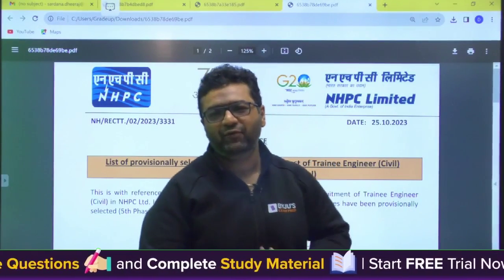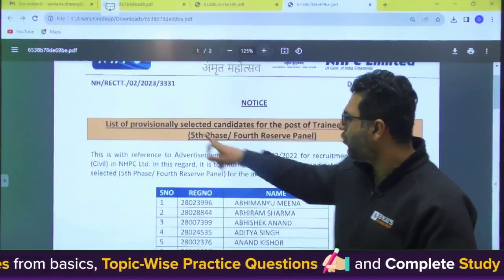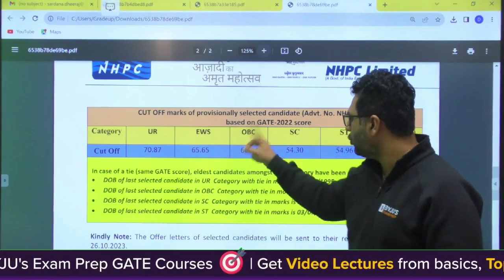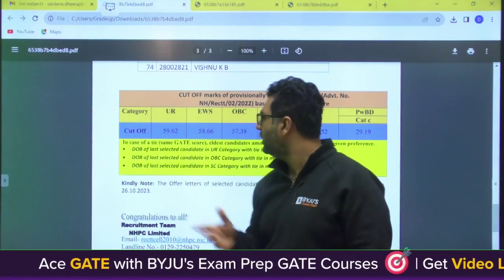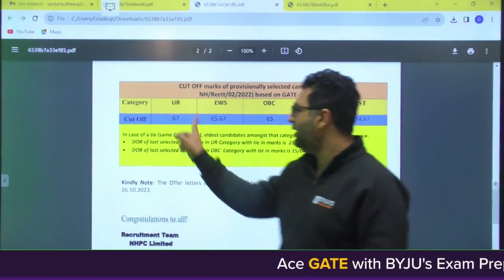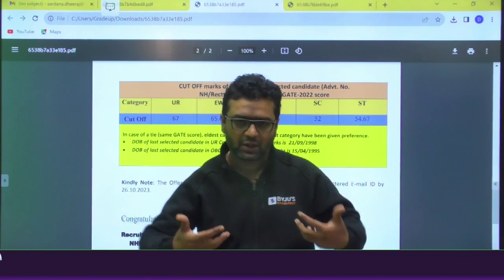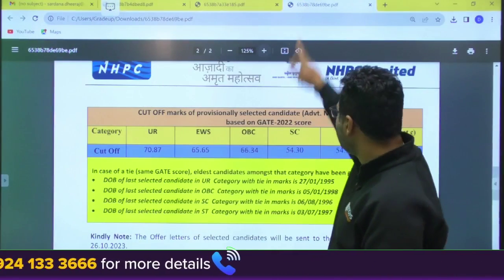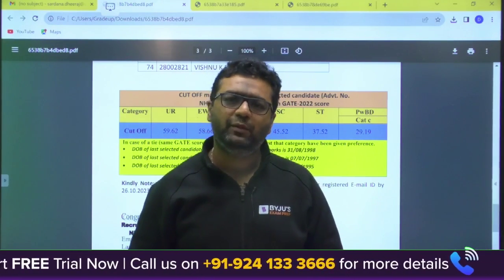NHPC Cut Off Released Through GATE Score | NHPC Trainee Engineer | BYJU'S GATE